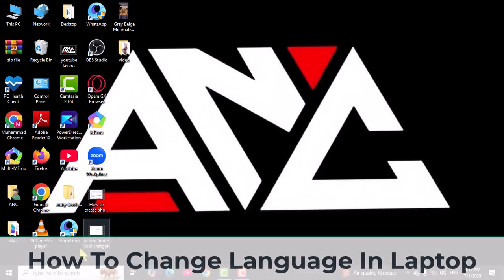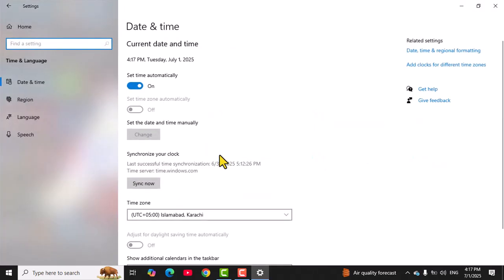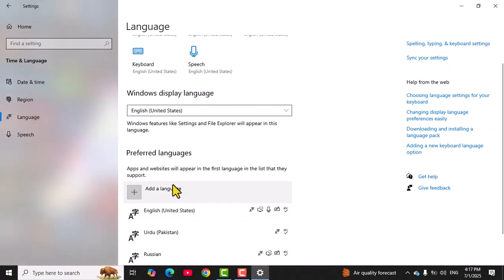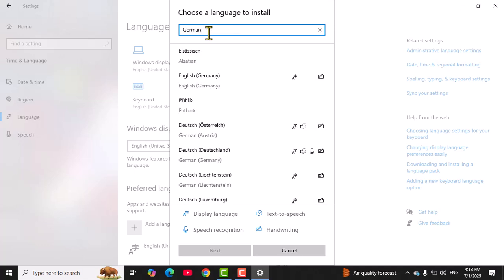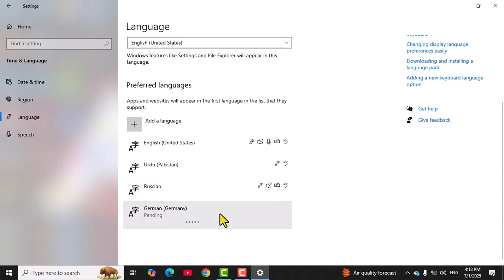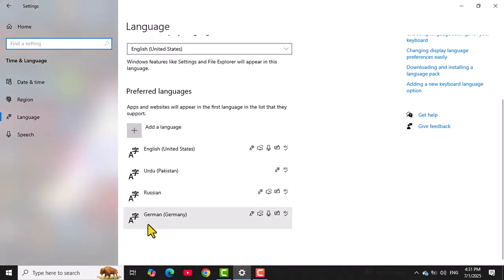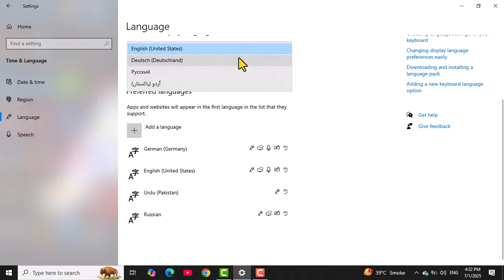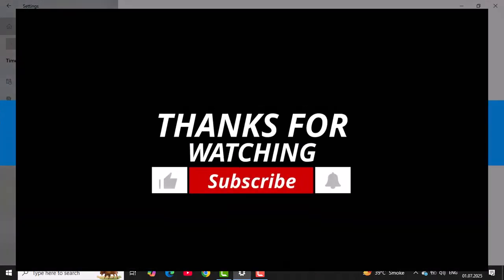How To Change Language In Laptop/PC/Computer (Windows)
Learn how to change the language in your laptop, PC, or computer running Windows with this easy step-by-step tutorial. We will help you switch your system language quickly and easily. We’ll cover how to add a new language, set it as default, and even change the keyboard input settings. This is perfect for anyone who just bought a new device or wants to use their PC in a different language.